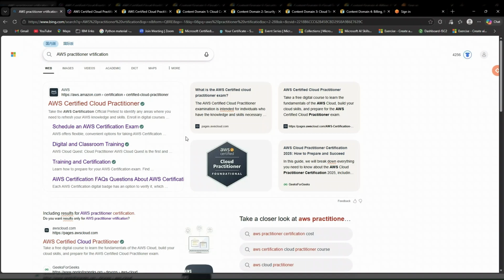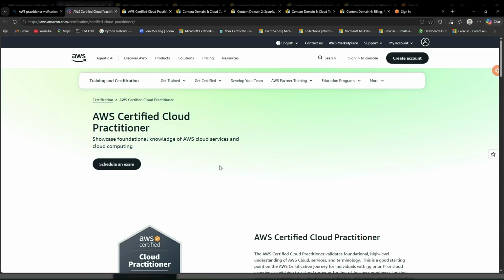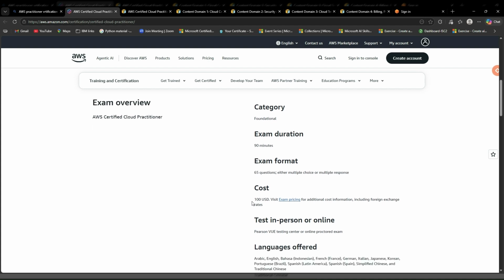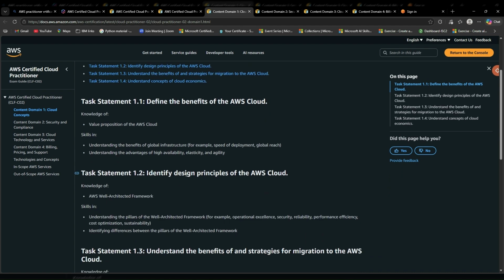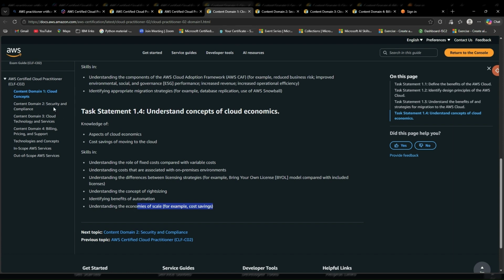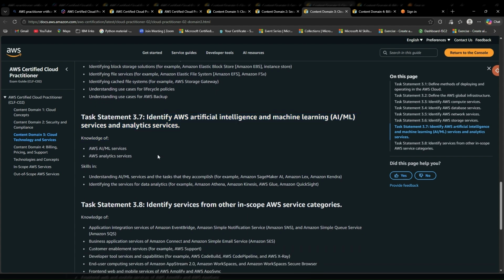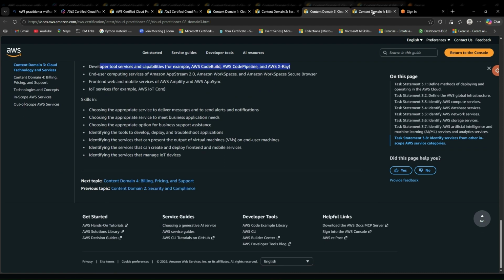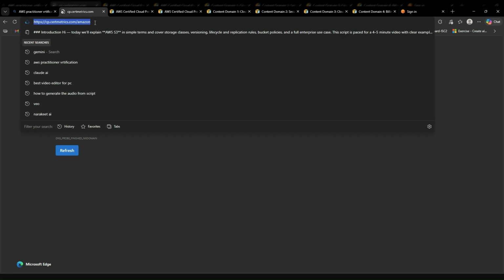AWS Cloud Practitioner Exam Details & Prep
YouTube Video Description: AWS Cloud Practitioner Exam Details
Are you ready to start your cloud journey? Understanding the AWS Certified Cloud Practitioner (CLF-C02) exam structure is the first step to success! This video breaks down everything you need to know before you book your test date.

📌 What We Cover:
Exam Overview: A look at the duration, question count, and passing score requirements.

Syllabus Breakdown: We dive into the core domains, including Cloud Concepts, Security, Technology, and Billing/Pricing.

Question Types: Examples of multiple-choice and multiple-response questions you'll encounter.

Registration Process: How to sign up and what to expect on exam day.

Study Resources: The best materials to help you pass on your first try.

🔑 Key Exam Info:
Level: Foundational

Format: 65 questions (Multiple choice or multiple response)

🚀 Resources Mentioned:
AWS Official Exam Guide

AWS Whitepapers

Practice Exams & Study Notes